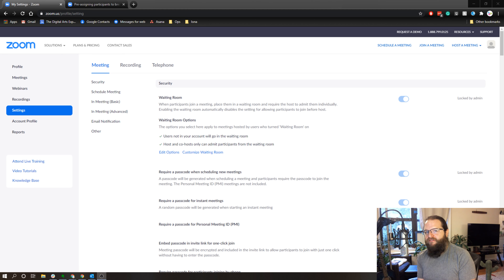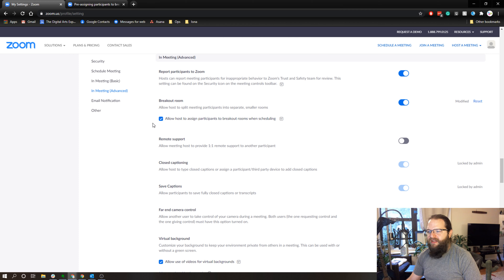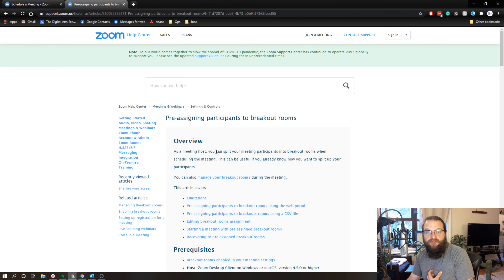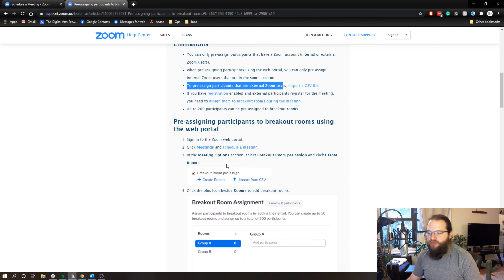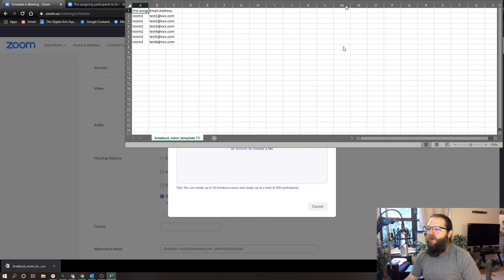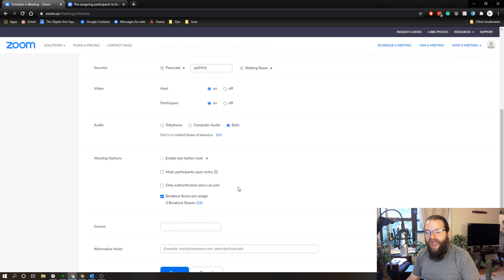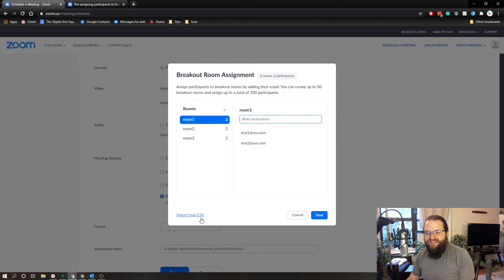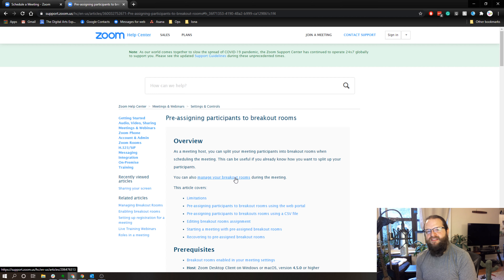How to Pre-Assign Breakout Rooms when Scheduling in Zoom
Breakout rooms are a super useful feature of Zoom but they can be distracting and a waste of time to set up and organize in a Zoom meeting. In today's Tech Tip, Rob explains how to set up and pre-assign breakout rooms when scheduling a Zoom meeting.